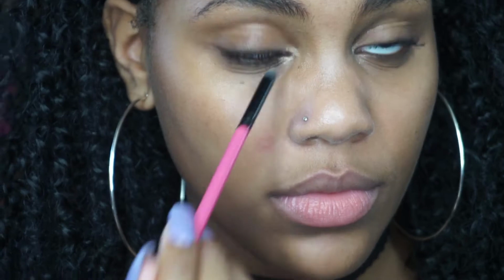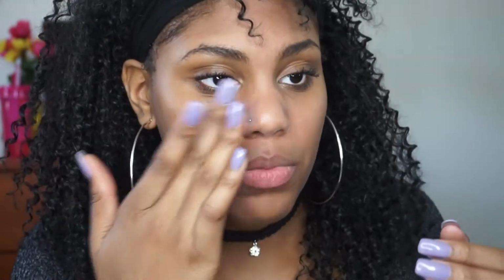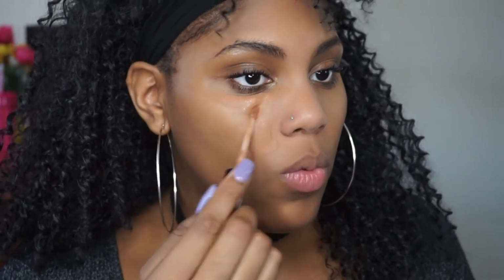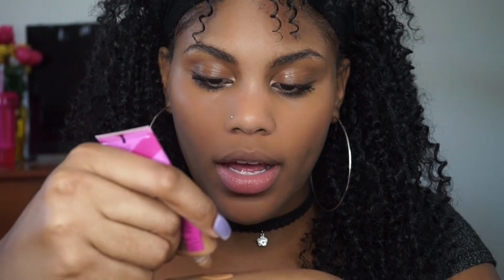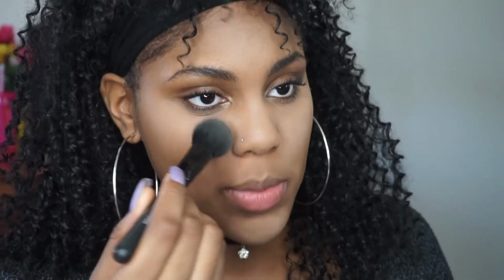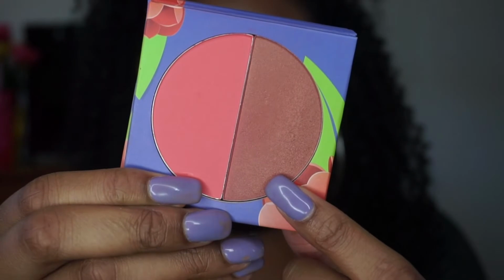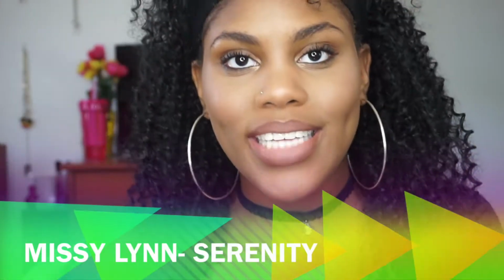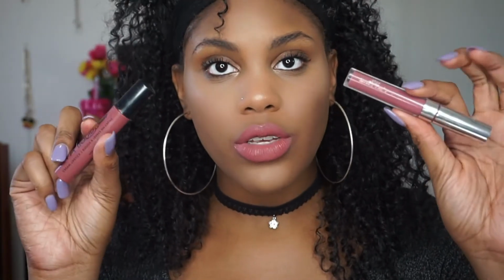FALL MAKEUP ROUTINE!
What's Good TaMorgans?!

My other videos like this one!

For companies or TaMorgans who wanna send me stuff!

Comment for any video suggestions or questions.